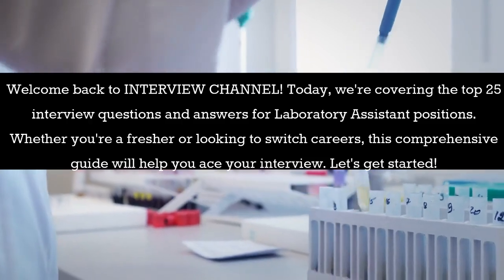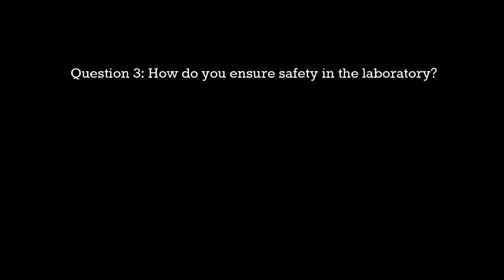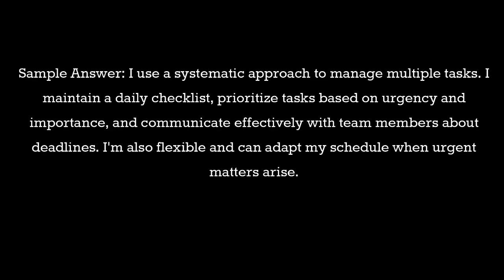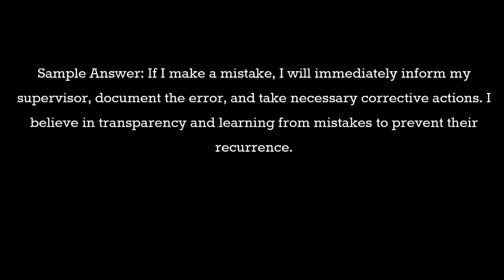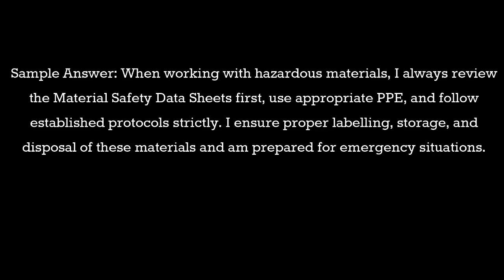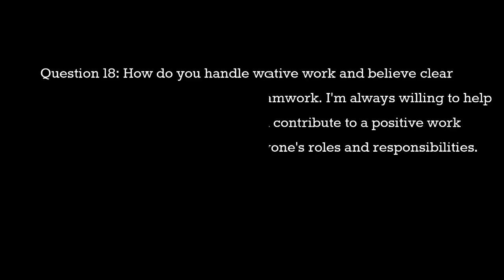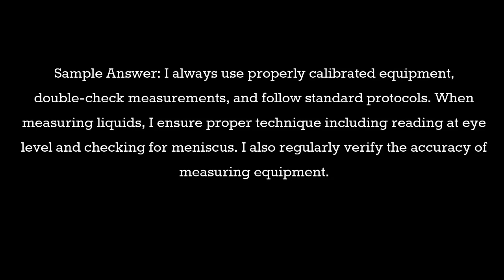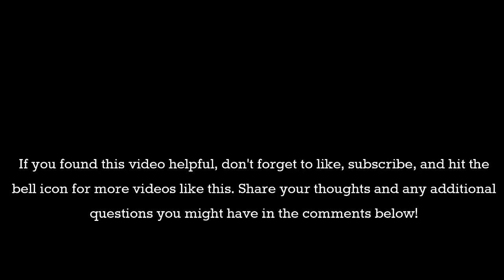Laboratory Assistant Interview Guide | Perfect for Freshers!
🔬 Master your Laboratory Assistant Interview with INTERVIEW CHANNEL!
Discover the top 25 most-asked interview questions and expert answers for Laboratory Assistant positions. Perfect for freshers and experienced candidates alike!
✨ In this comprehensive guide, we cover:

Essential laboratory skills and qualifications
Safety protocols and procedures
Equipment handling
Problem-solving scenarios
Professional strengths
Time management
Team collaboration
Quality control
Emergency responses

💡 Whether you're a fresh graduate or career switcher, these interview tips will help you stand out from other candidates and land your dream laboratory position!
laboratory assistant interview
lab assistant interview questions
entry level lab job
laboratory interview preparation
lab technician interview
medical lab interview
science job interview
laboratory career
fresher lab interview
lab assistant job
interview tips laboratory
clinical laboratory interview
research assistant interview
lab safety questions
laboratory skills
medical laboratory career
science career guide
entry level science jobs
laboratory techniques
interview preparation